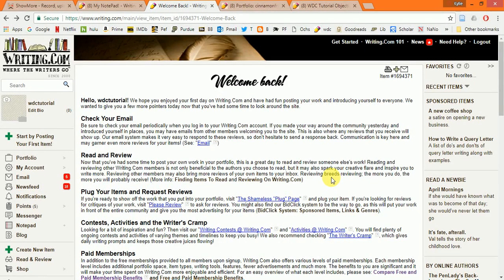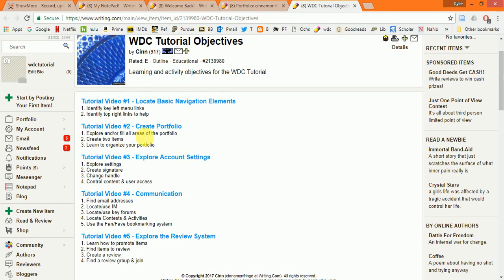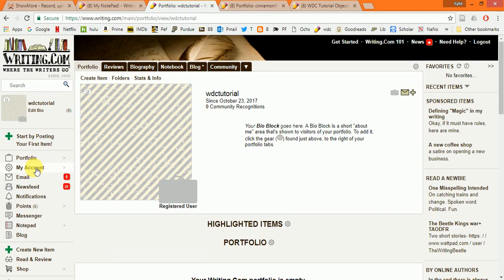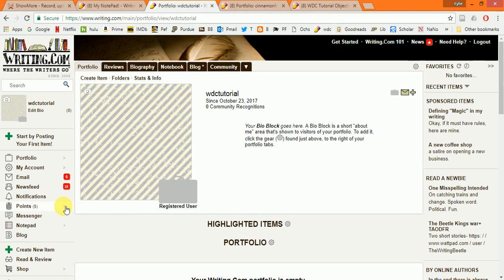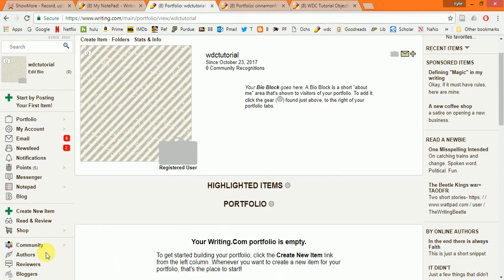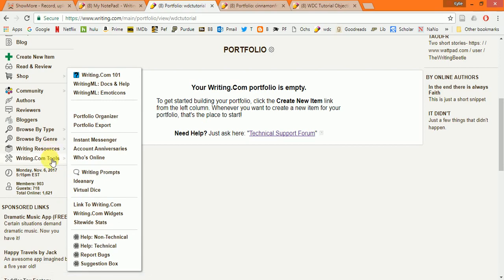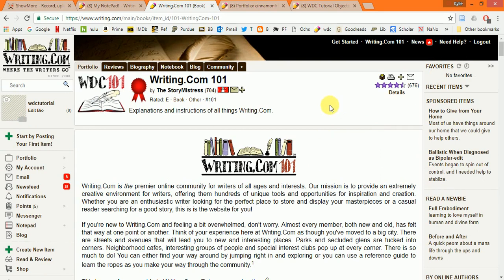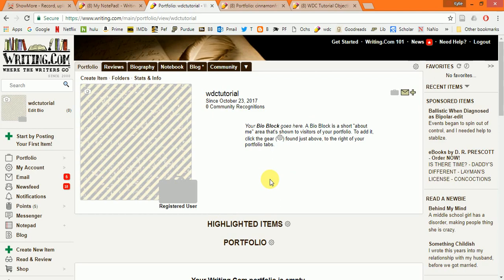WDC Getting Started Tutorial pt 1 - Navigation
This is video 1 of a 5 part series on "Getting Started" on Writing.Com (also known as WDC).

Objectives of video 1:
1. Identify key left menu links
2. Identify top right links to help